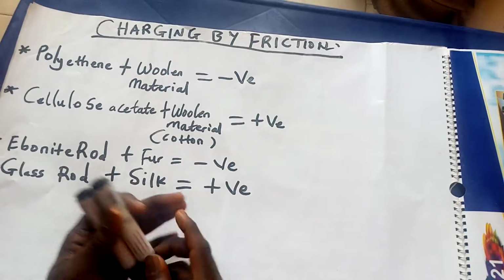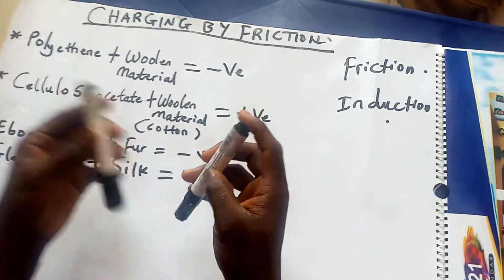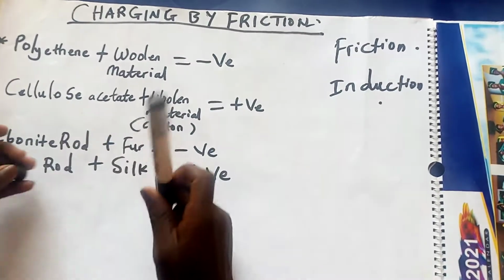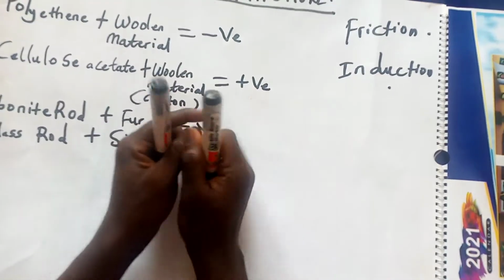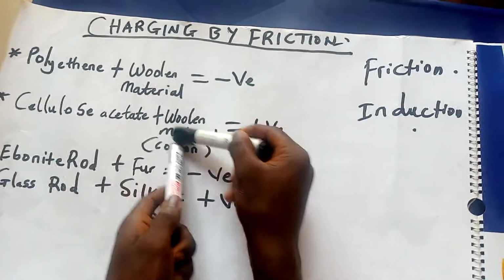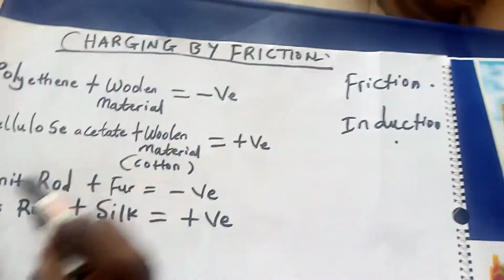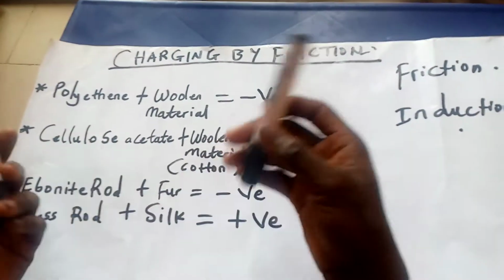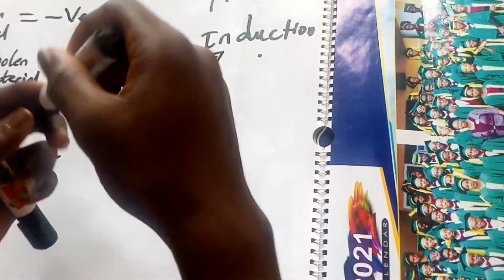METHODS OF CHARGING |ELECTRIC CHARGE| PT 2 | PHY 102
This video introduces you to the major methods of charging a particle in nature💯

Watch and get educated💯